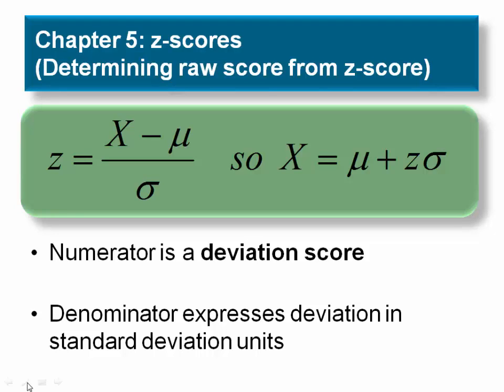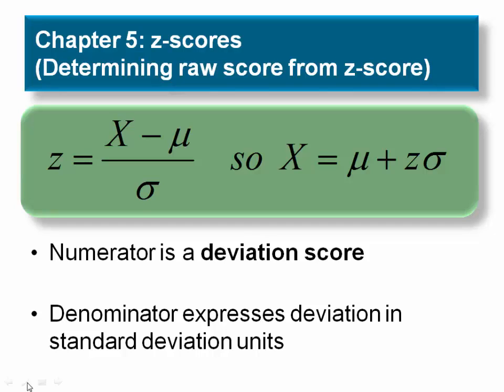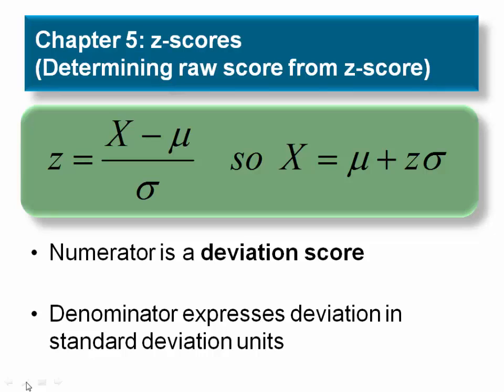PSYC295Chapter05zScoretoRawScore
Presents the formula and process for transforming z-scores back to raw scores.